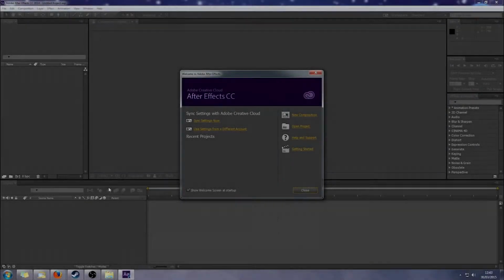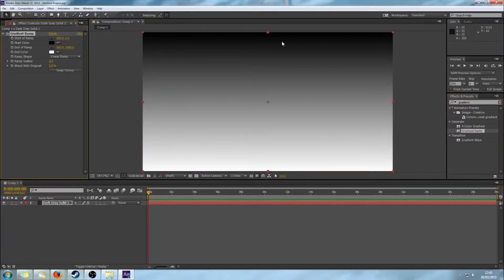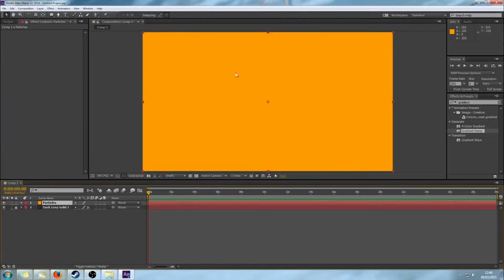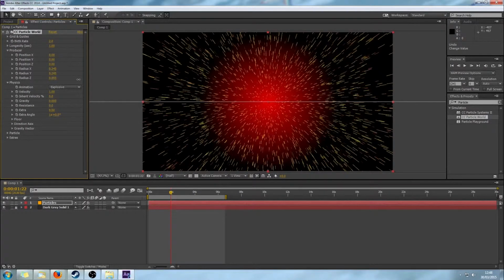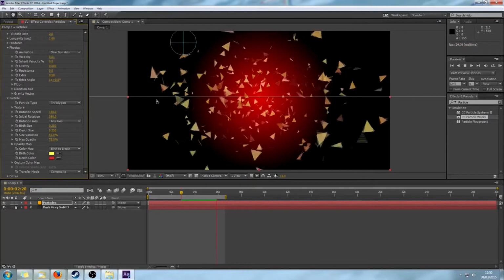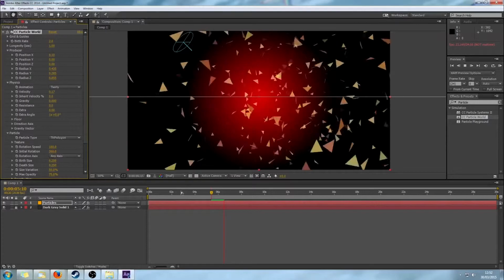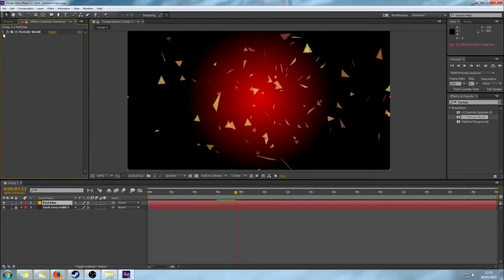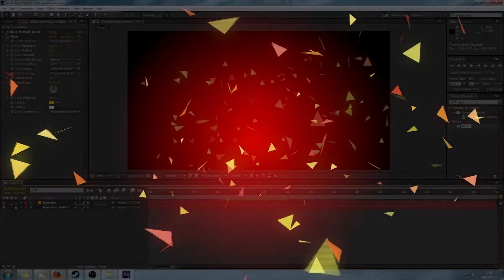After Effects CC 2014 Tutorial: Particle Fields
I go over the basics on creating particle fields from beginning to end within Adobe After Effects CC